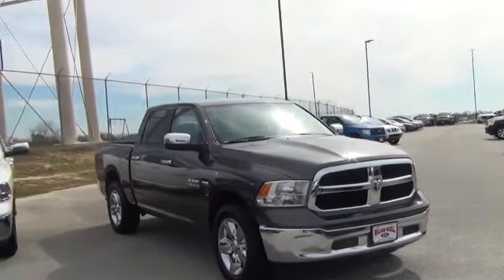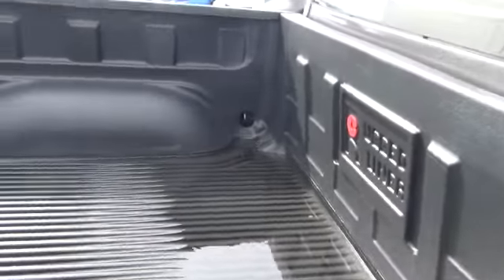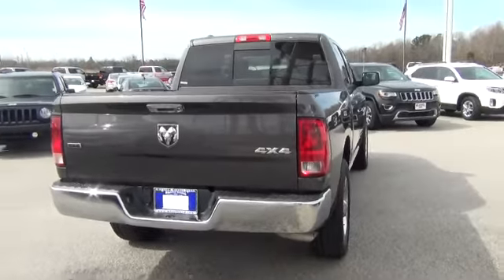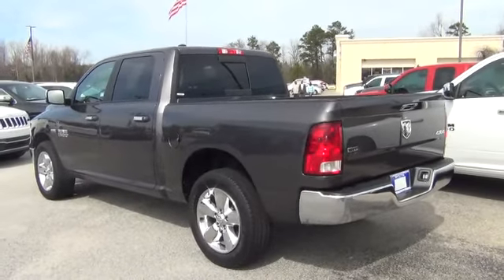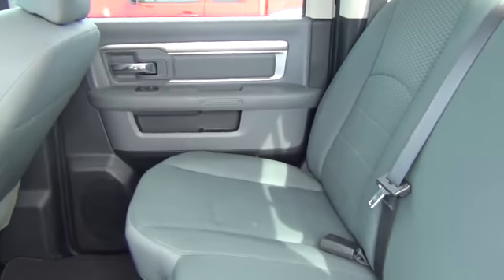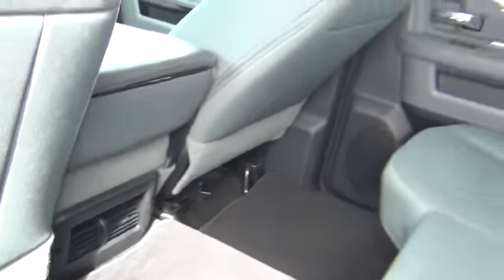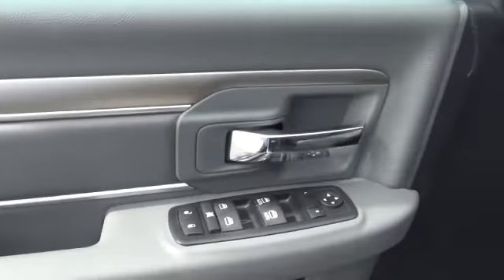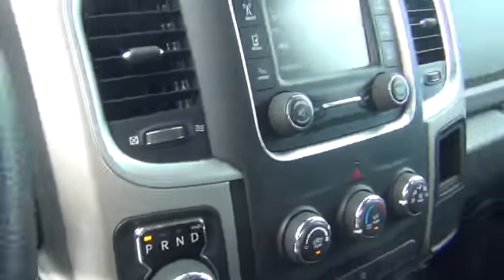It's the RAM for James